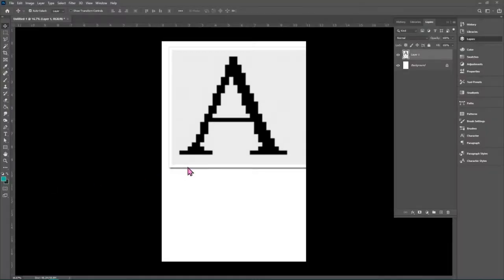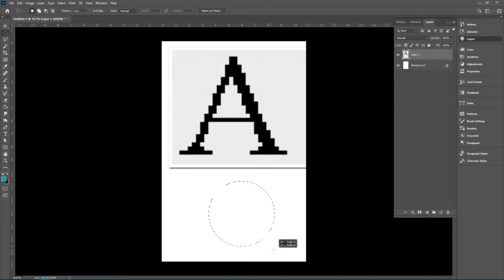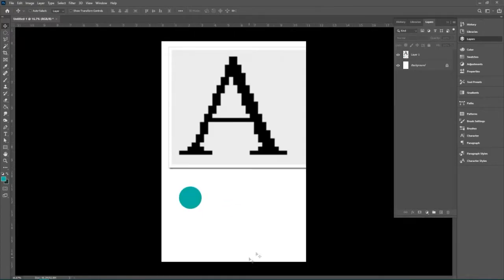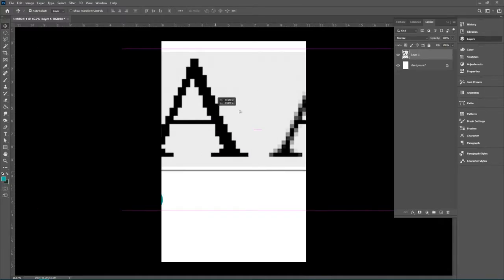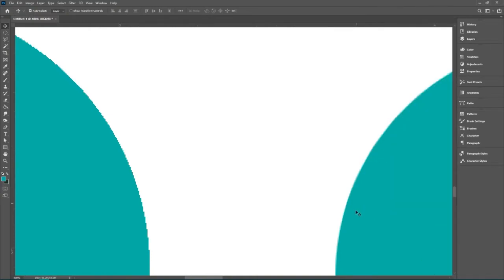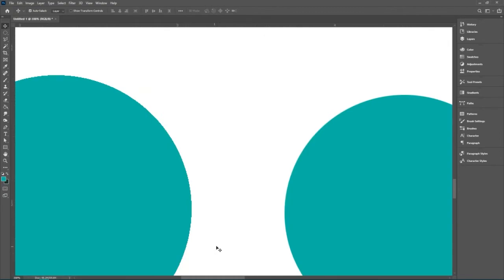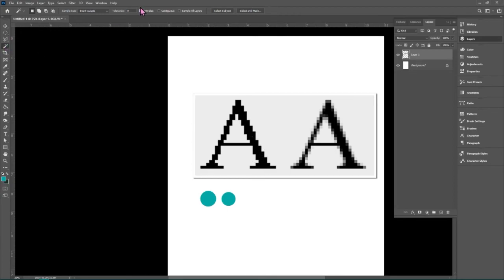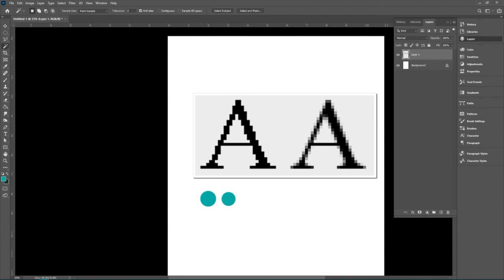What is Anti Alias?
Anti-Alias is a feature in photoshop it is important to understand! Please take the time to review this video.